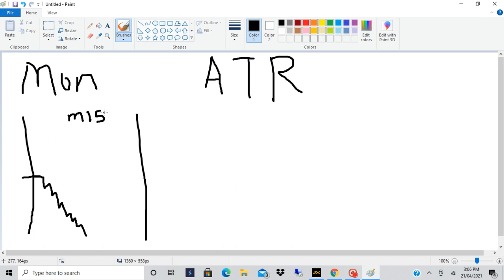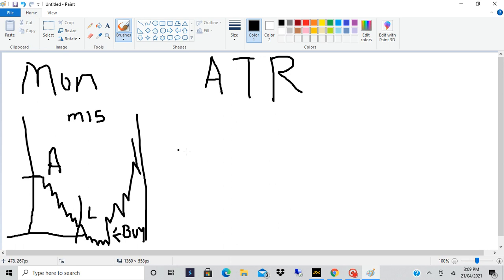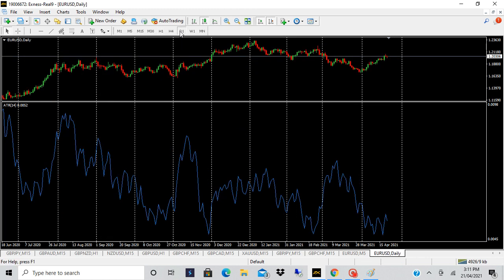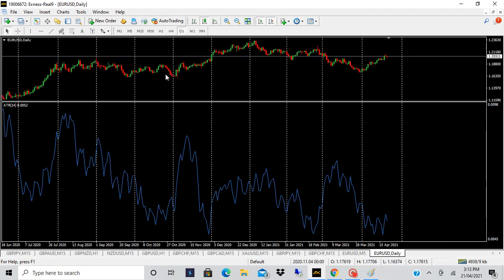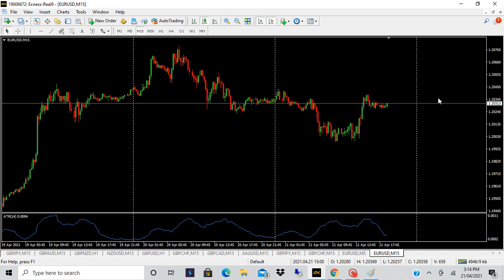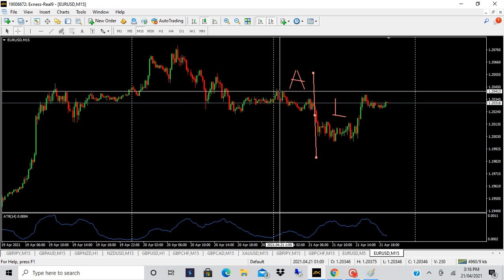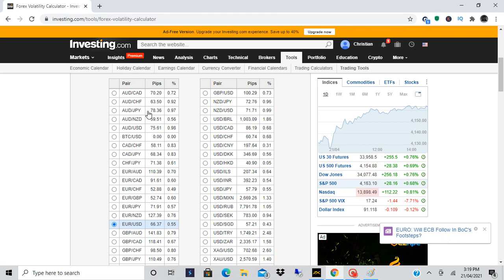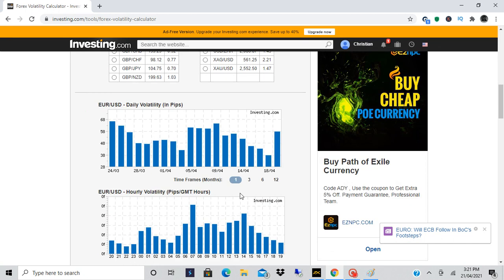Average True Range ATR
Caribbeantrader# Caribbeanforex# Caribbeanforextrader# tradingforexinthecaribbean#